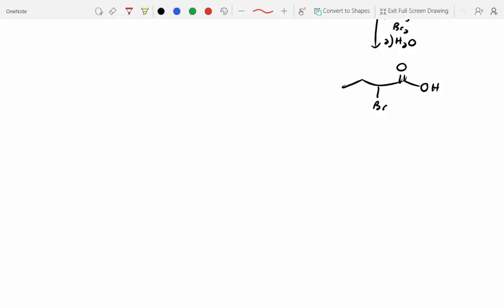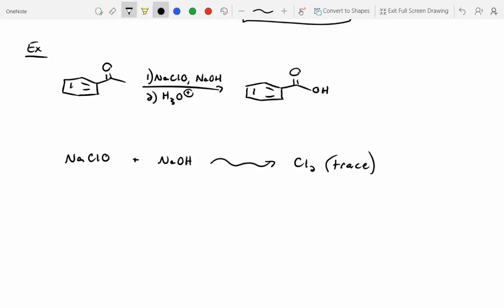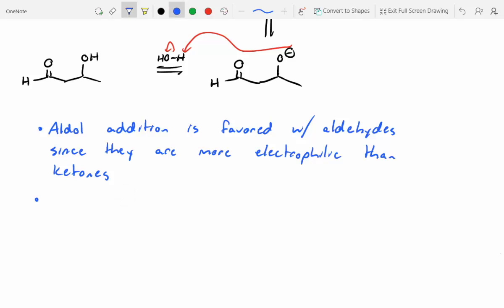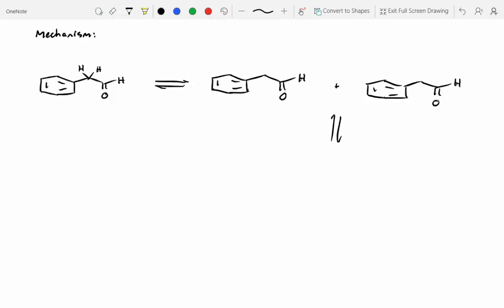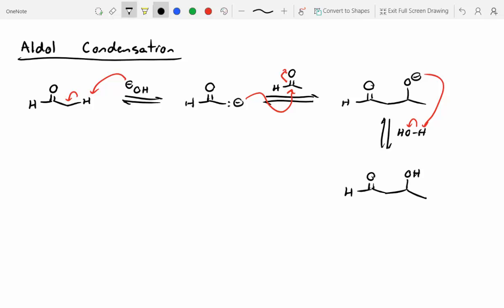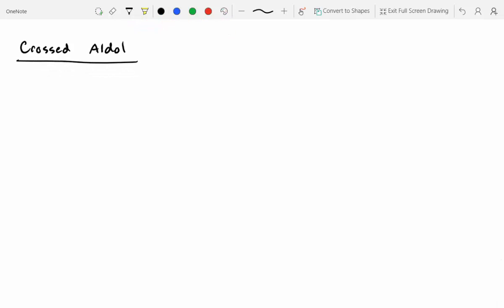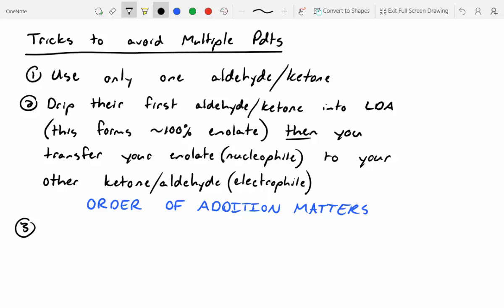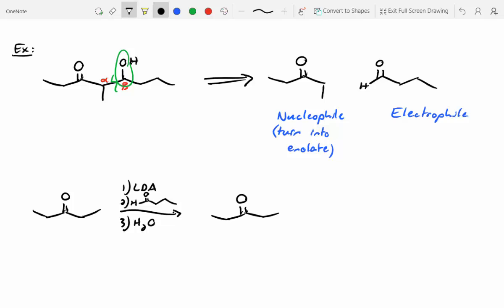The Haloform Reaction, Aldol Addition, and Aldol Condensation